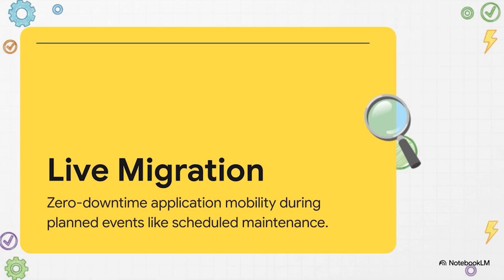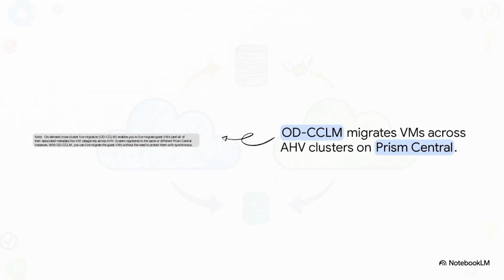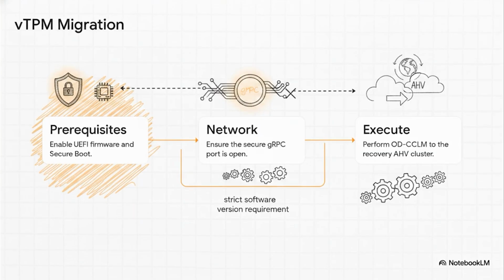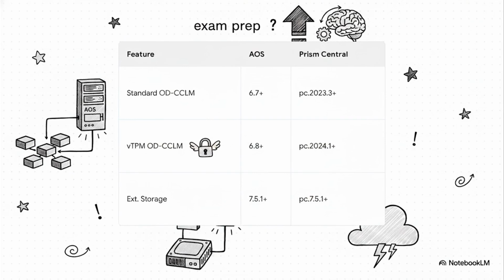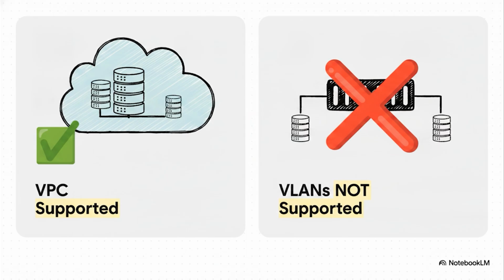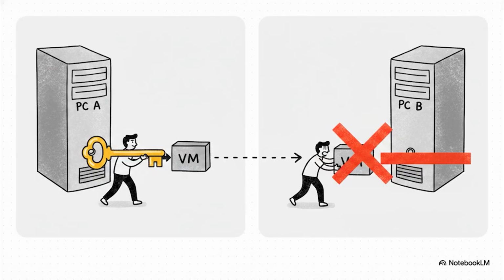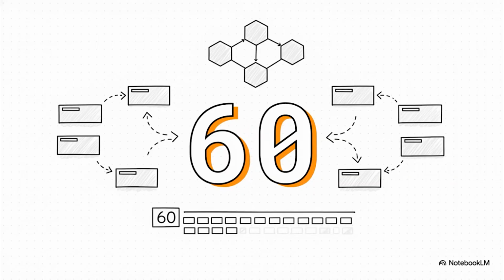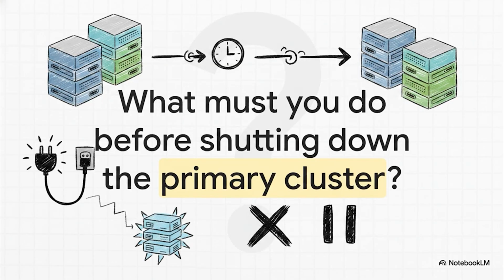NCP-MCI 7.5 - 12.5 CCLM / OD-CCLM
A focused, exam-ready walkthrough of CCLM / OD-CCLM for the Nutanix NCP-MCI 7.5 certification.

📘 In this video:
• Live VM migration between clusters and Availability Zones, the requirement that OD-CCLM of vTPM VMs needs AOS 6.8+ and pc.2024.1+, and reviewing its status and limitations

📖 Source: Disaster Recovery (DRaaS) Guide vpc_7.5 - "Cross-Cluster Live Migration", "On-Demand CCLM"